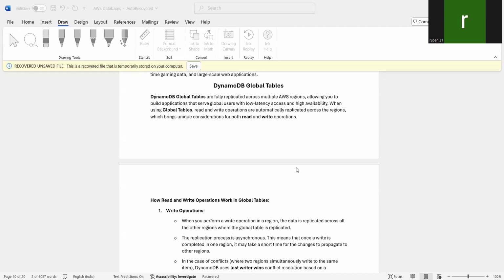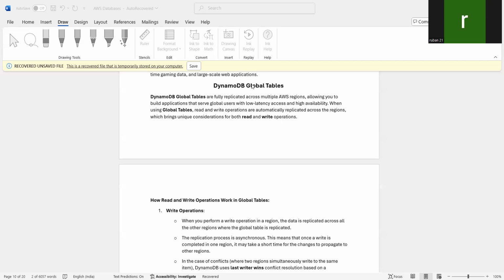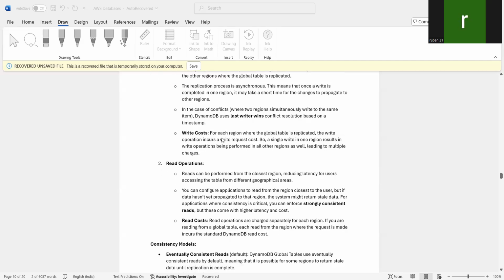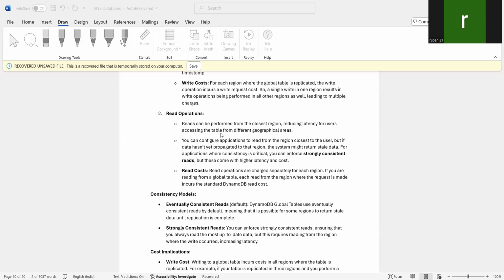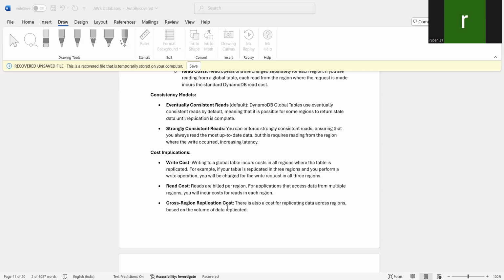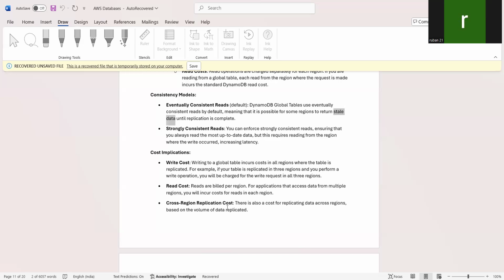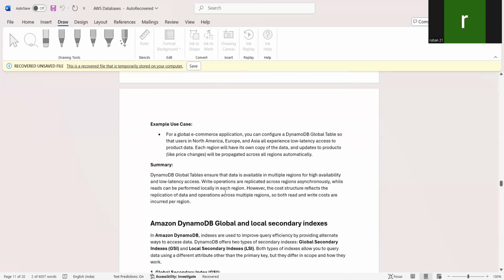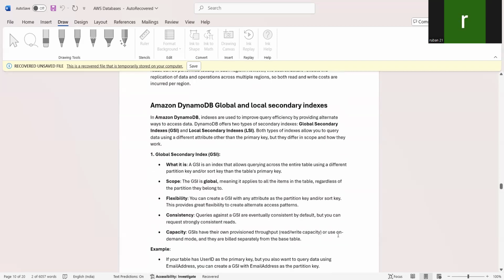DynamoDB Global Tables Explained